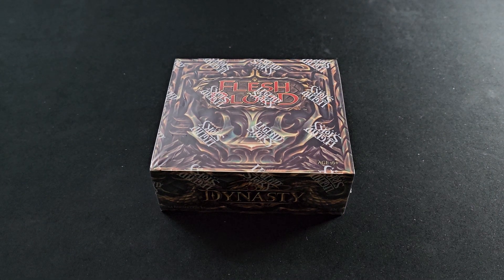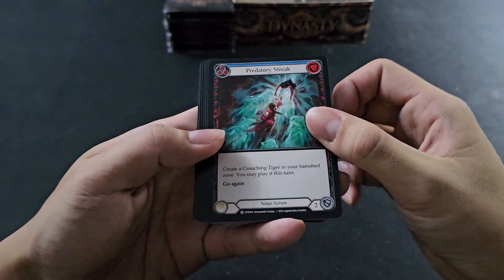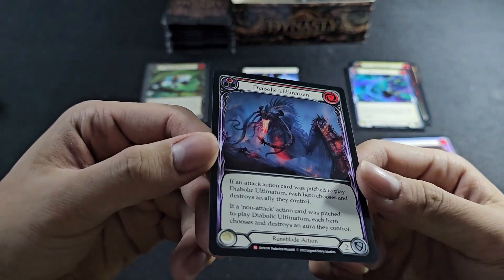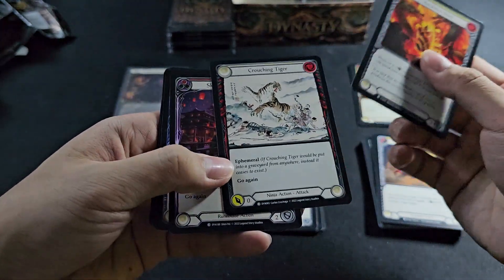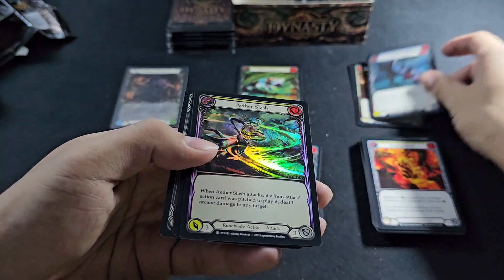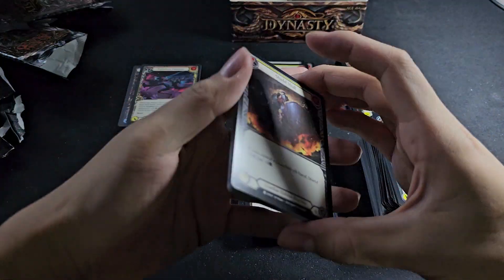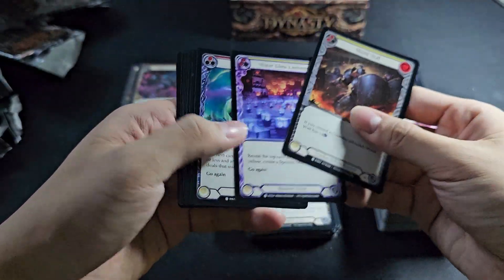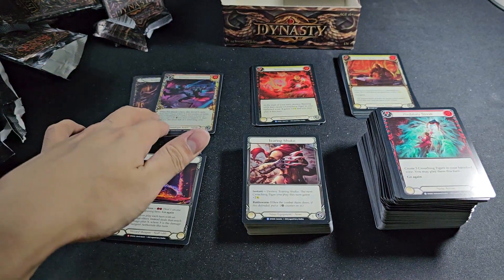Flesh and Blood Dynasty Box Opening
New stuff for me, don't think i've found anything good.